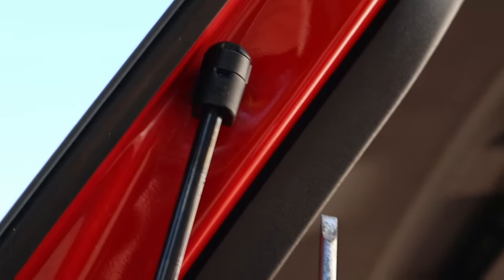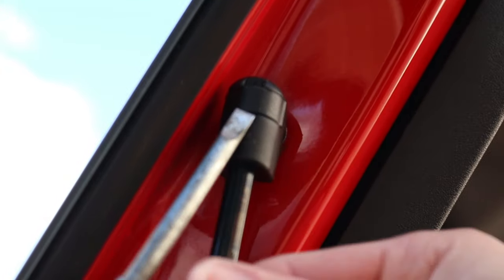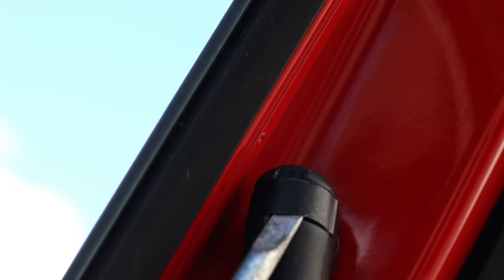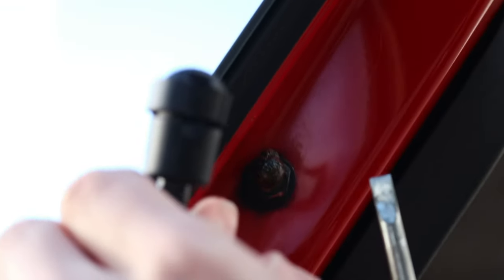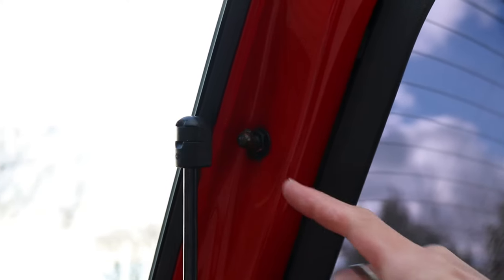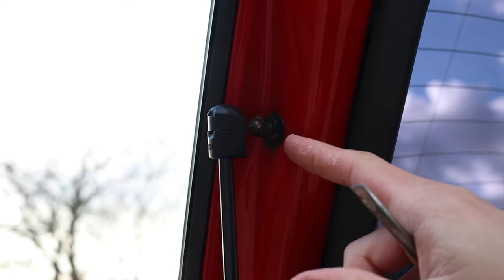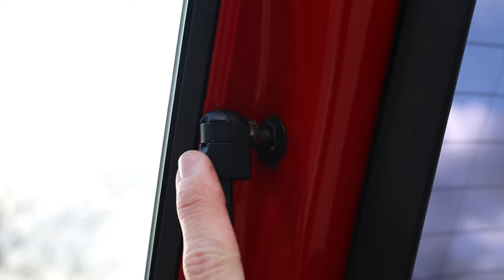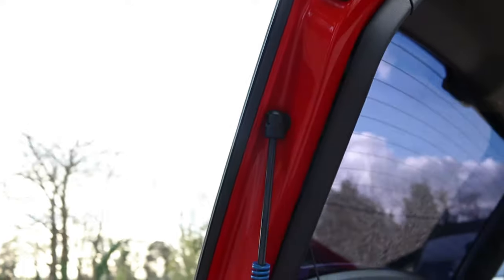Audi A3/S3 8P | AUTOMATIC OPENING BOOT!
Boot Struts -
3X Door

5X Door